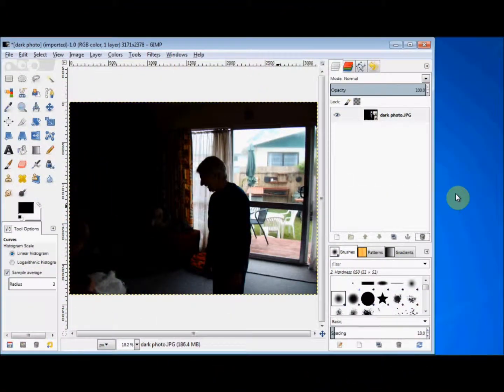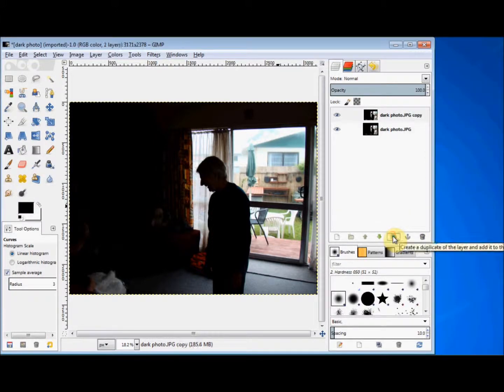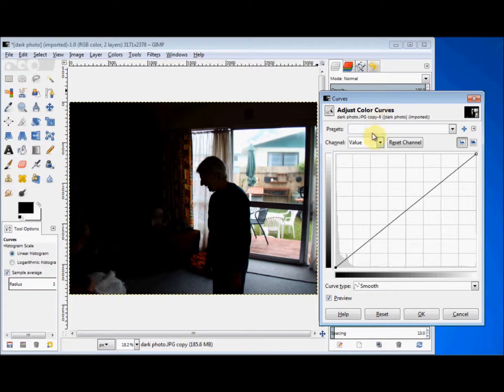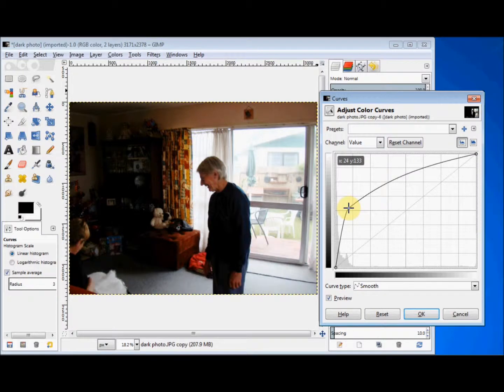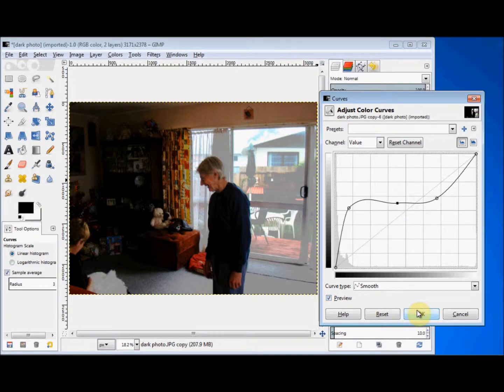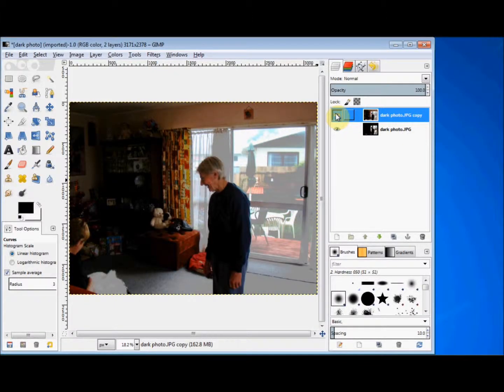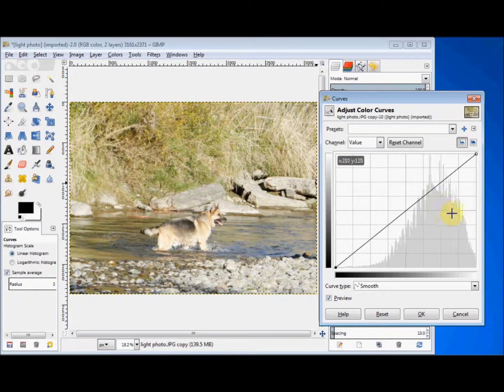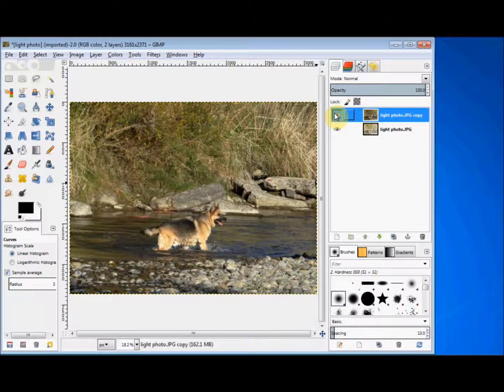Quickly lighten a dark photo or brighten a light photo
Another simple, single layer project, suitable for gimp beginners.
Turn your over or under exposed photos into great photos with the free photo editing program gimp 2.8.